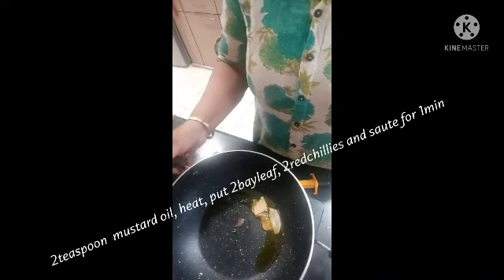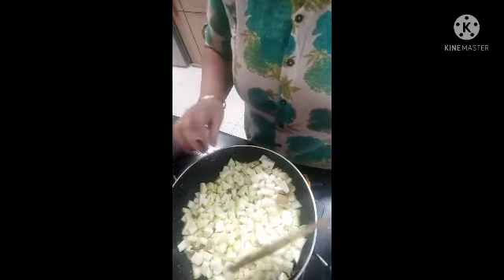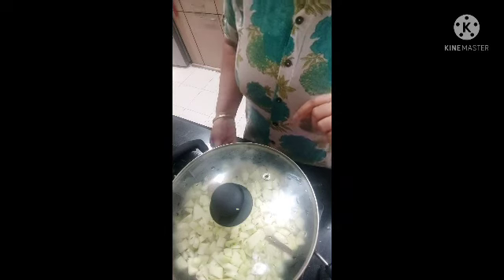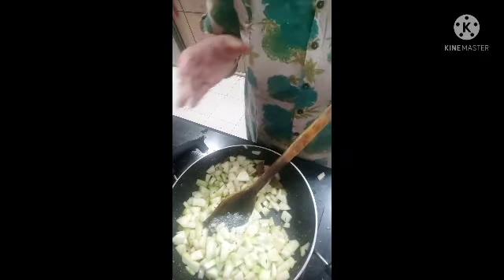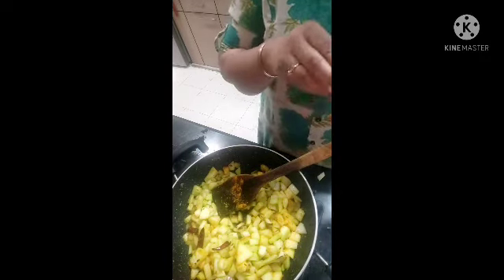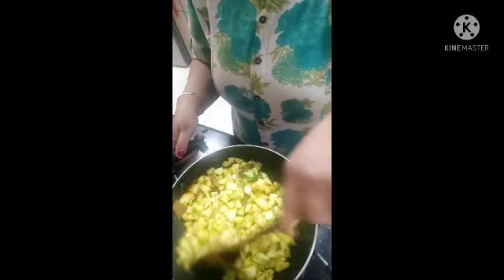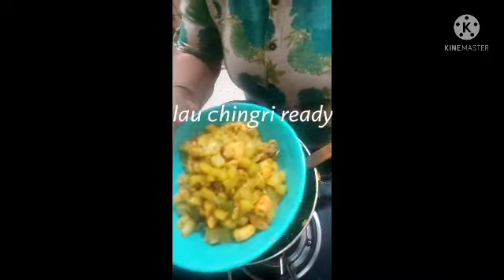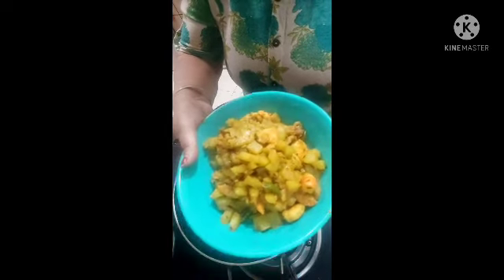lau chingri recipe( bottle gourd with prawn)